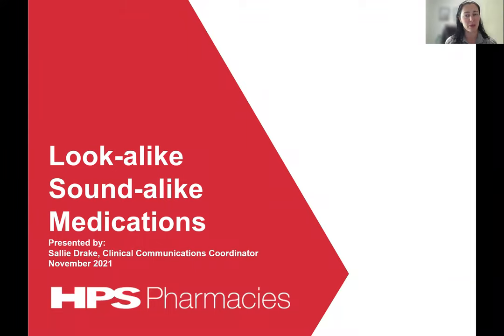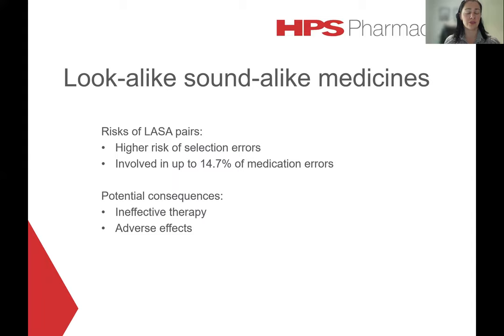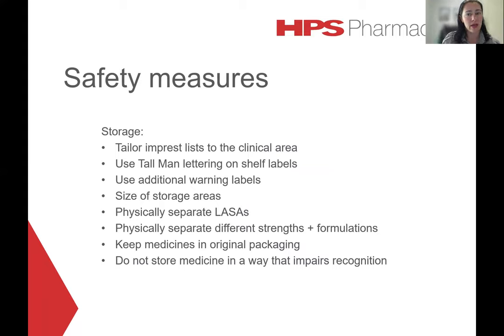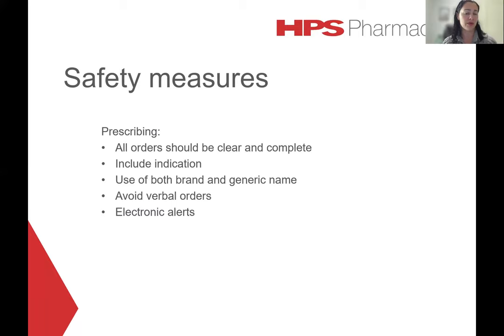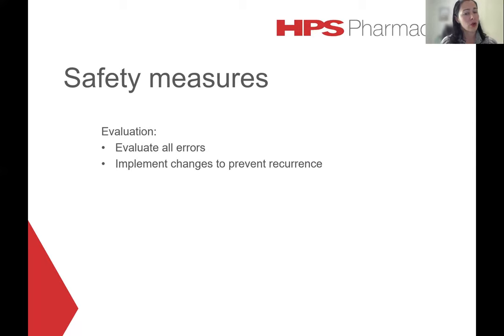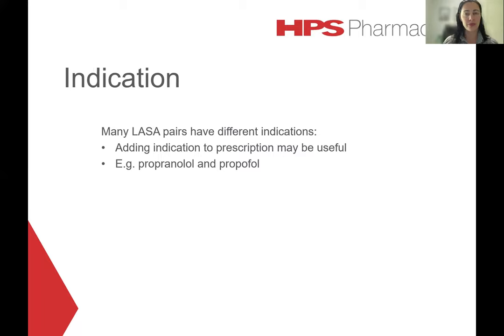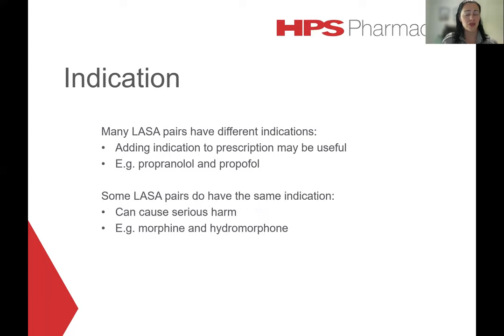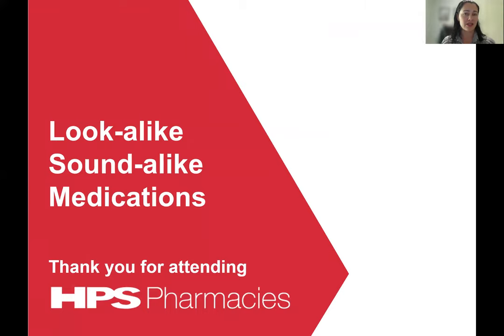HPS Pharmacies Lecture Series Webinar (#10): Look-alike Sound-alike Medications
HPS and its network of approved pharmacies is pleased to present this webcast (#10) recording on the topic,  'Look-alike Sound-alike Medications (LASA)’ presented by Sallie Drake, Clinical Communications. This in-service is for hospital staff only and forms part of the 2021 Lecture Series Program.

Please note: This presentation is intended to provide general information, in summary form, current at the time of publication.

HPS Knowledge Centre publications are intended for use by Australian pharmacy and other healthcare practitioners only, and strictly for academic and educational purposes. The Knowledge Centre contains an array of clinical articles prepared by HPS Pharmacies, which are approved and regulated pharmacy businesses.

HPS and HPS’ Approved Pharmacy Network do not accept any liability whatsoever arising from the use of, or reliance on, any HPS Knowledge Centre publications. HPS Knowledge Centre publications do not constitute professional clinical advice (in any form), and should not be used or relied upon as such. Formal advice should be sought in relation to particular matters.